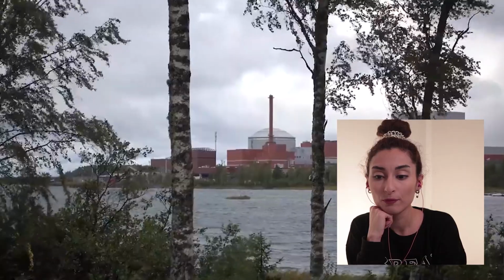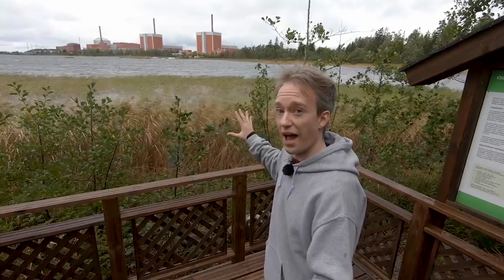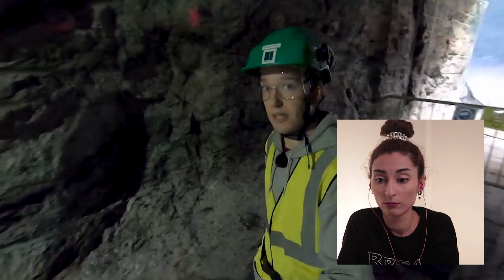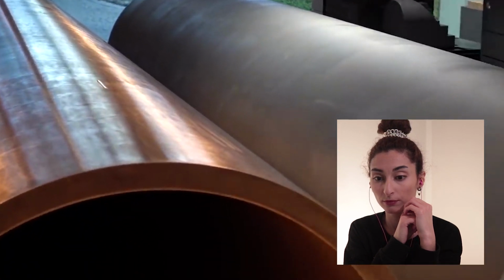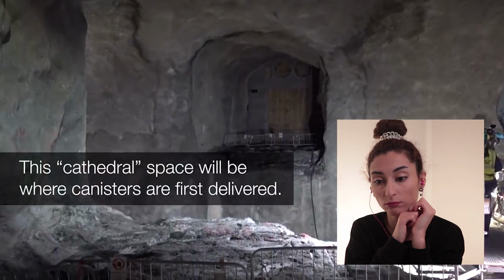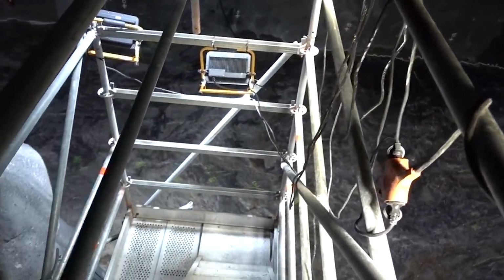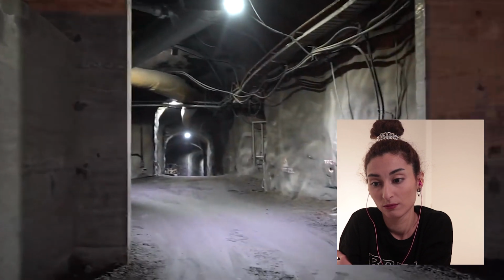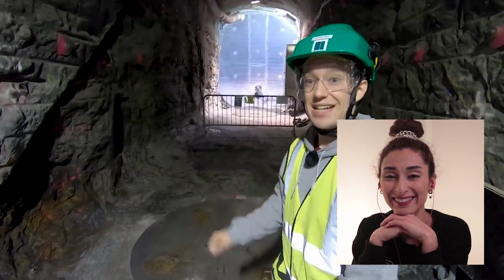Finland's Nuclear Tomb I Reaction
After the nuclear incident, i filmed a reaction video about the Onkalo Spent Nuclear Fuel Repository in Finland.